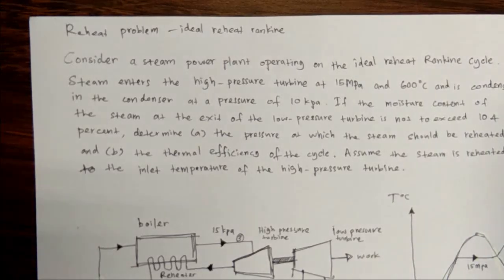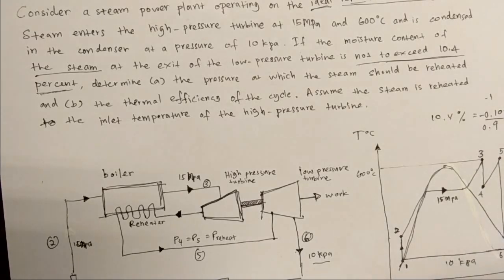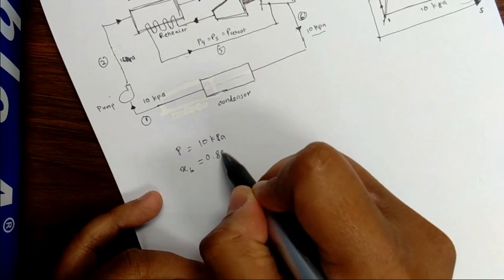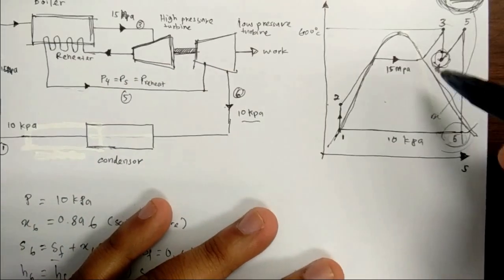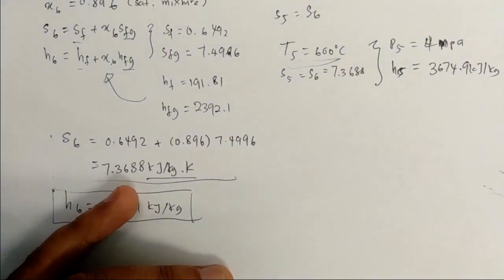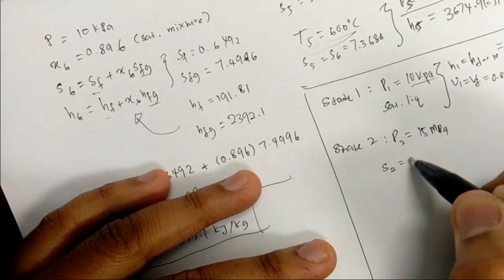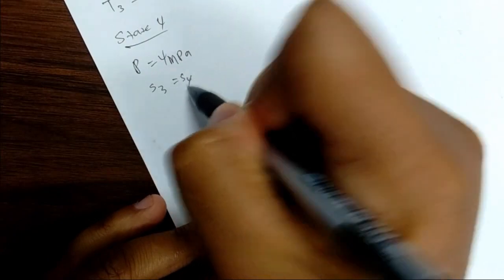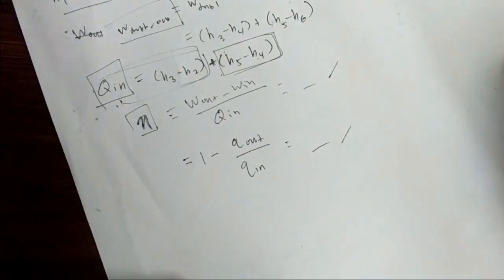Thermoprocess class: Ideal Reheat Rankine cycle